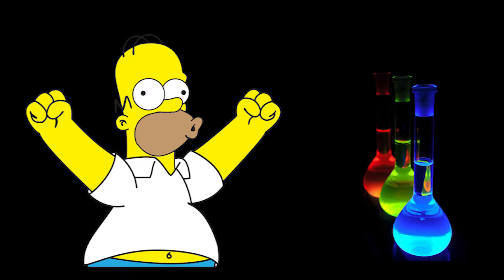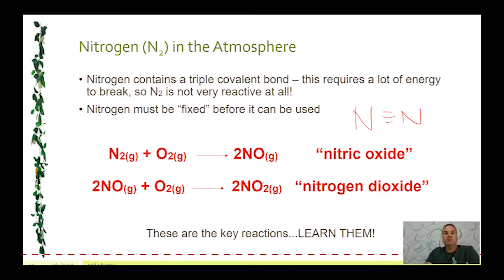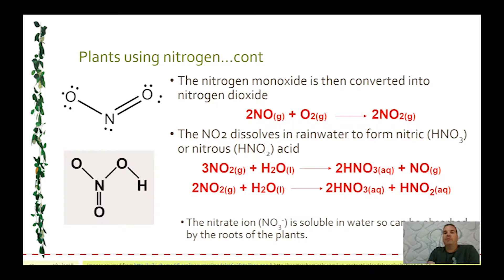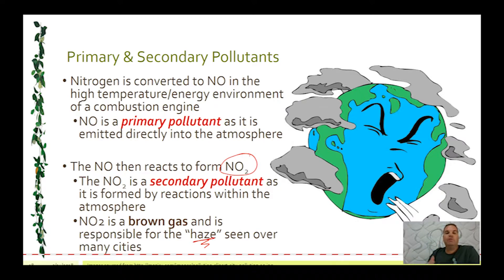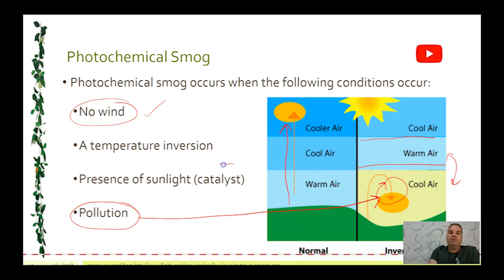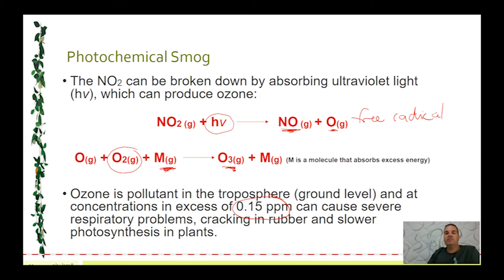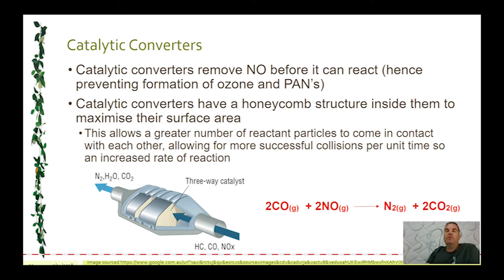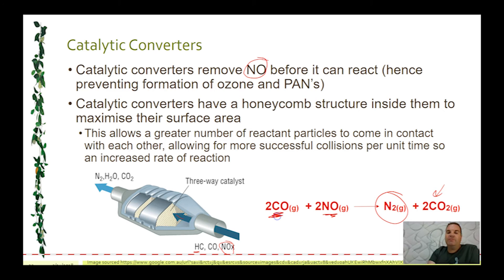1 2 Photochemical Smog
Video 2 of the "Managing the Environment" first topic. Covers Topic 1.2: Photochemical Smog